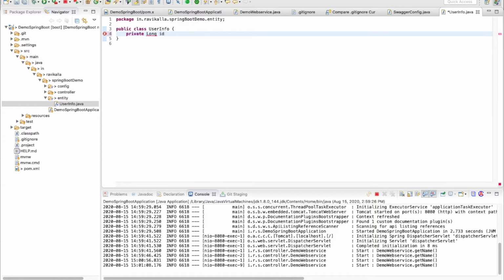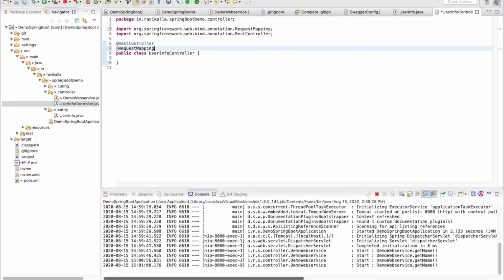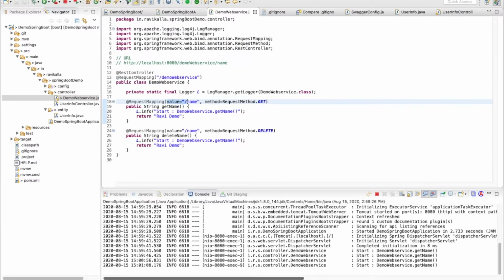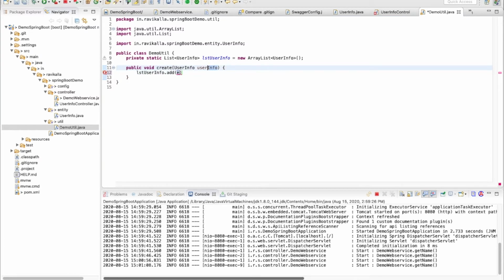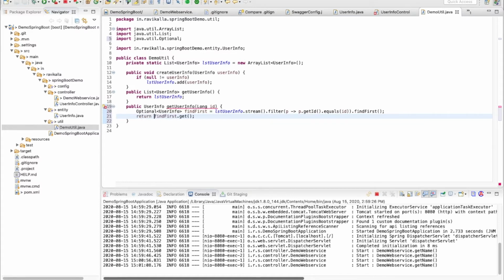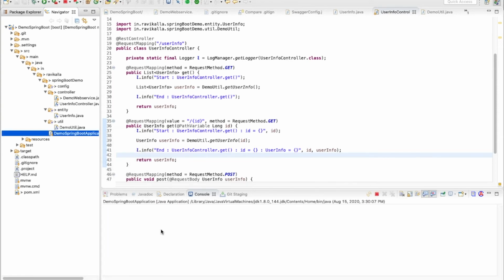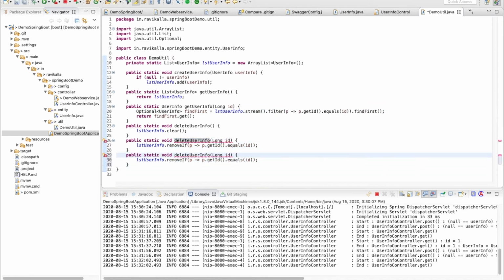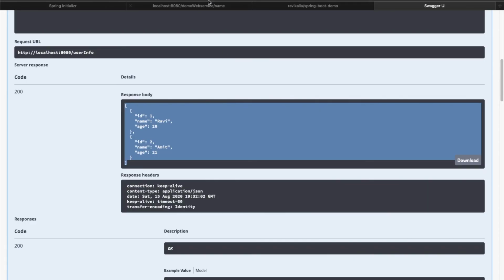4 - Data to REST webservices in SpringBoot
Spring boot application is hosting REST webservices and accepting data from through Swagger UI